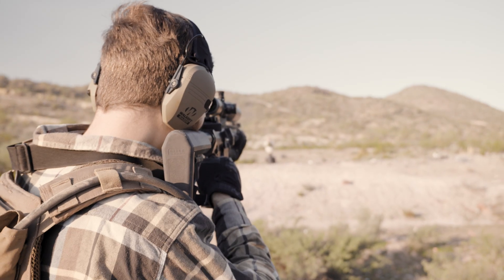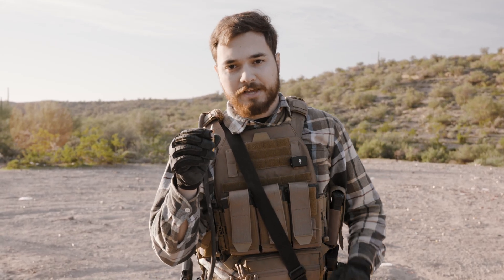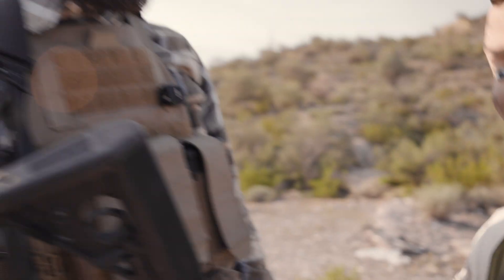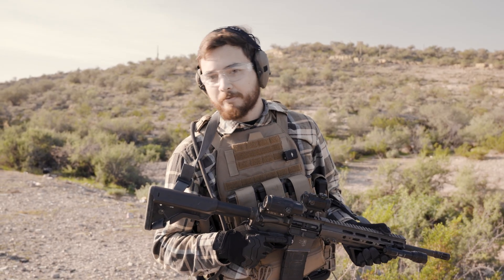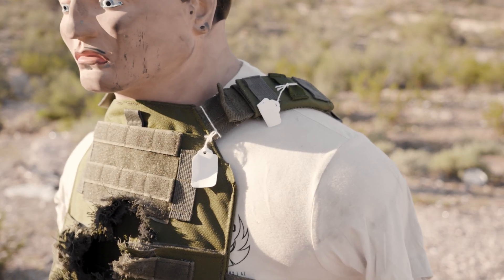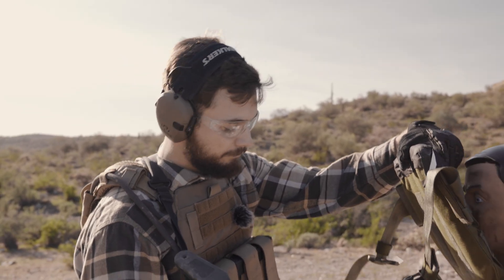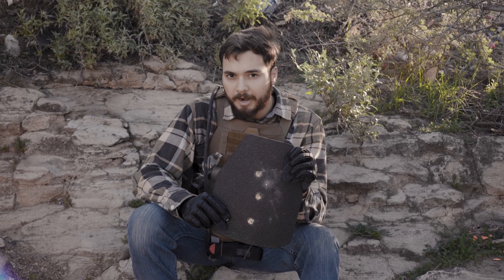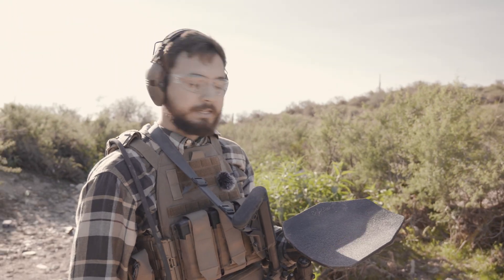We Made the Toughest Body Armor Ever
ABOUT THE A4
Titanium for its extreme hardness. Steel for its extreme durability.

The Strength of the A4

The A4 is built to stop the two major threats to an armor plate: fast rounds and high-energy rounds.

M193 is a very fast round. It is light and efficient. It cuts like a knife, molding into a cutting projectile on impact, following the path of least resistance.

M80A1 delivers very high kinetic energy. Its steel penetrator, aggressive powder load, and heavier weight (being a .308 round) make it more powerful than the M193 at its slower speed. Composite plates, though they may be able to stop this round, still struggle with the payload delivered in backface deformation.

These two rounds are archetypal; not only are they serious threats in themselves, but they also capture the effect of a wide range of threats one could face.

The A4 is built to stop these rounds, not barely, not sometimes, but with ease. It is one thing for a fresh plate to stop a single round; it is another issue entirely to stop many rounds, even after taking the abuse that a vest typically does before a combat scenario arises.

The A4 is set apart by its combination of stopping power and durability: it can get abused, dropped, and shot, and keep performing.

Why such high stopping power?

The Free Man has many enemies. He must be prepared for a wide array of disaster scenarios to protect his family. For this reason, exact specifications on enemy equipment are unknown. We do not have singular defined objectives.

For this reason, the strength and durability of our armor must go above and beyond.

For instance: Most .308 users shoot M80 Ball, not the much-stronger M80A1. The A4 stops M80A1 to ensure that you’re covered, no matter what you face.

A standard test evaluates common threats in a worst-case scenario: close-range with a dead-on impact. Hits like these are most likely to penetrate. When we built and tested the A4, we took the standard test and cranked it up: faster speeds. Stronger bullets.

Designation & Testing

Armored Republic has designated the A4 as a Level III++ plate, a stopping power designation not found in typical nomenclature. This is because the A4 goes far beyond typical capabilities.

“Level III” stopping power is based on the NIJ’s 0101.06 Level III standard, which requires that an armor plate reliably stop M80 Ball, a common .308 round.

“Level III+” stopping power is an unofficial term referring to enhanced protection beyond Level III. Typically this is against special threats like M855 and M193.

We designated the A4 to be Level III++ due to M80A1 being a far stronger threat than M193 or M855.

To confirm that this plate really is as strong as we say, Armored Republic commissioned Energetic Test Labs to do third-party verification of the plate with specific rounds at specific speeds. Test reports for the speeds listed can be seen on the A4 page.

Note: Energetic Test Labs also did further testing far beyond the listed speeds, to ensure the specifications will stay reliable in every use case.